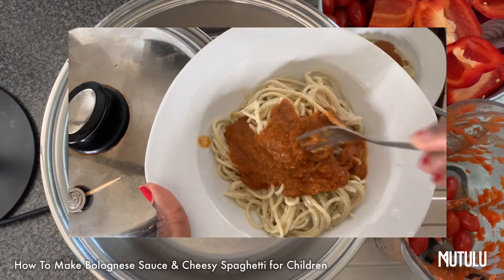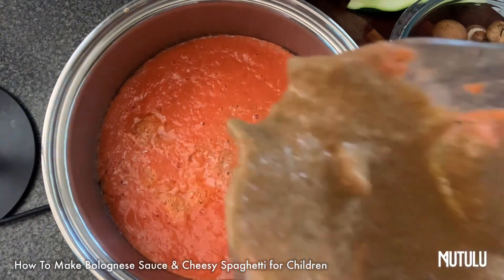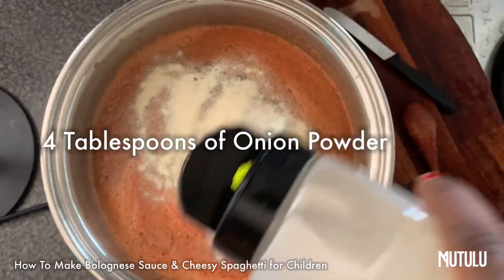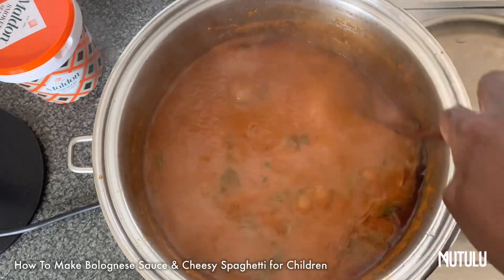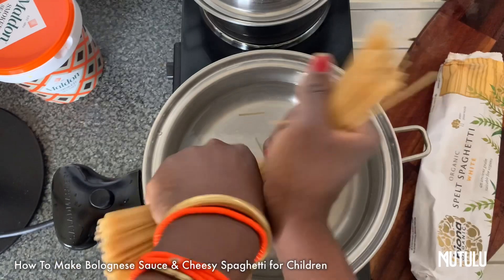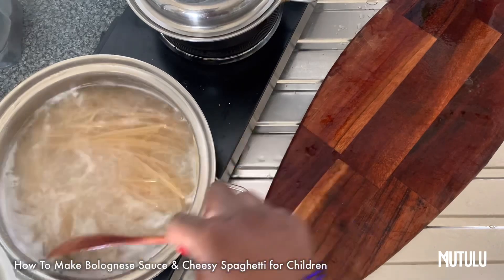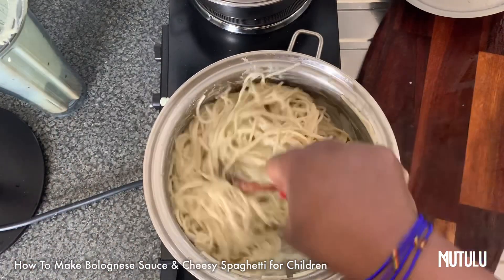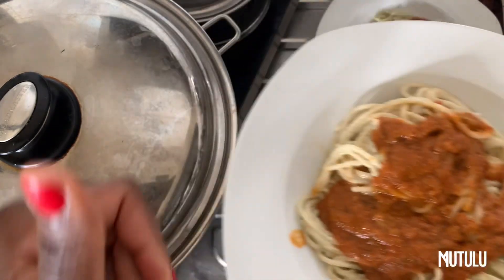HOW TO MAKE A CHEESY PASTA & ALKALINE BOLOGNESE SAUCE FOR THE WHOLE FAMILY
cookwithmutulu features over 100 Alkaline Recipes. Available in Print & Ebook.

mutulu.co.uk